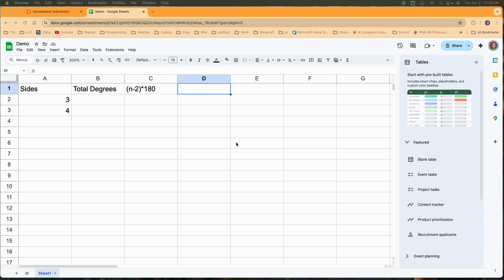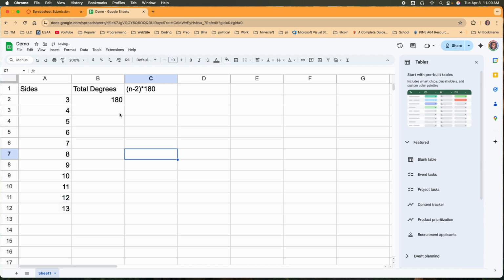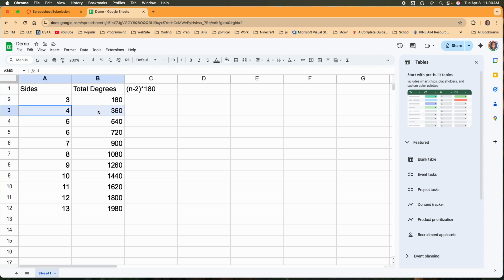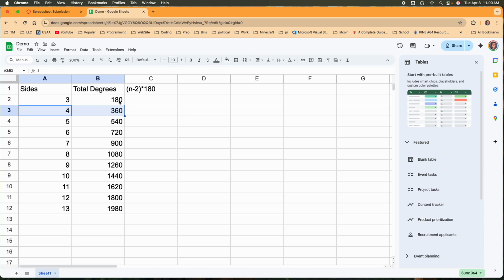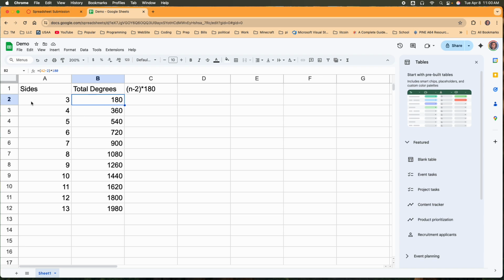CS160 - Sheets Demo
Quick demo on using Google Sheets to auto calculate based on a column and an equation.